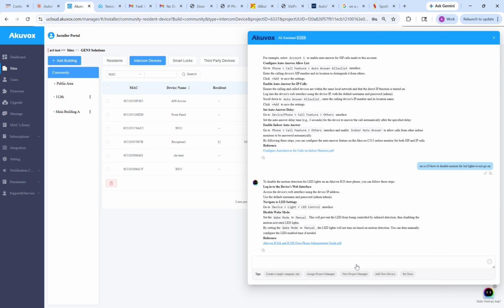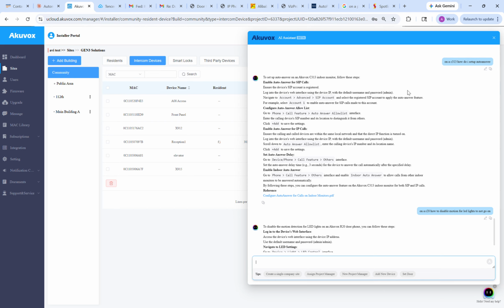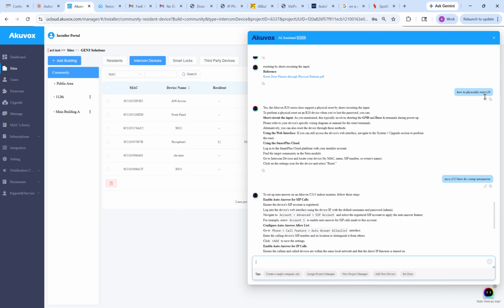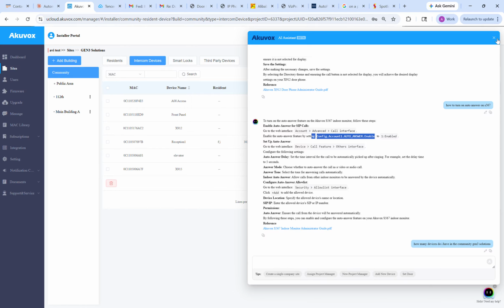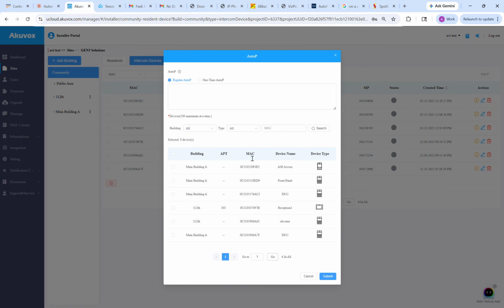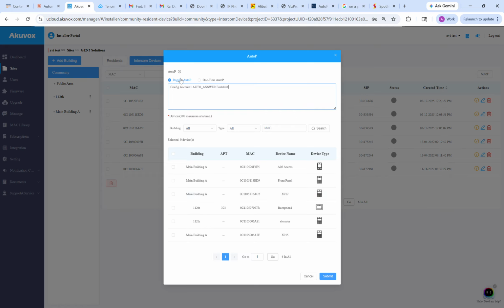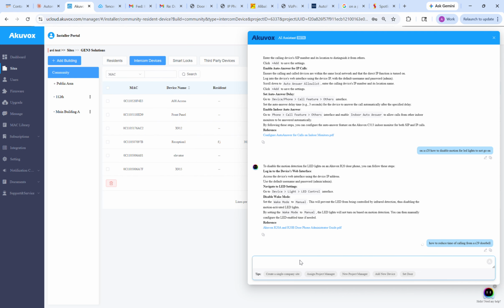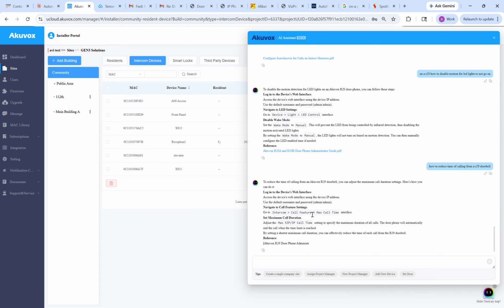akuvox installer Ai helper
The installer Portal now lets you ask its ai agent questions and how tos. i personally recommend always double checking what it says but for many tests i did for basic functionailty it is on point and is a great resource, instead of gowing thorugh the maual or the knowledge site. its on the installer cloud and is quick. shows autop config lines and so much more useful resources